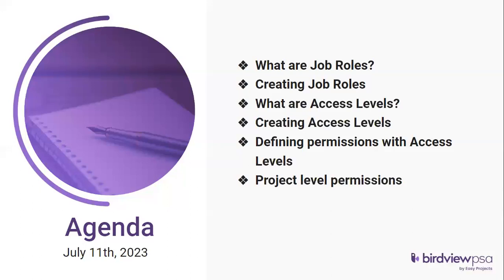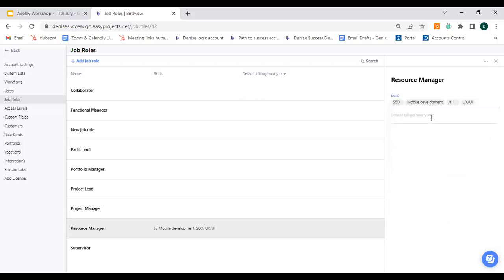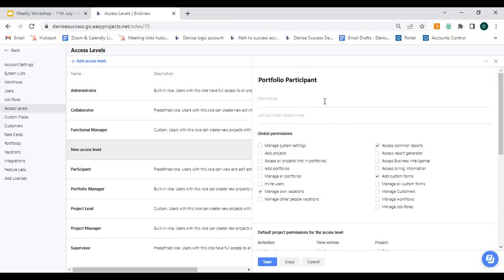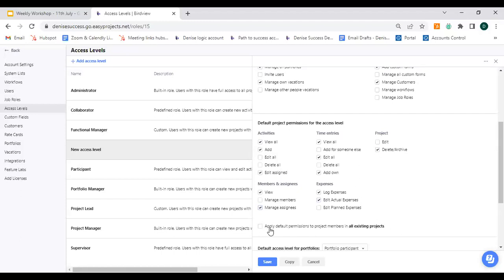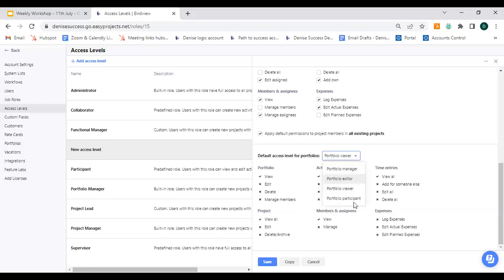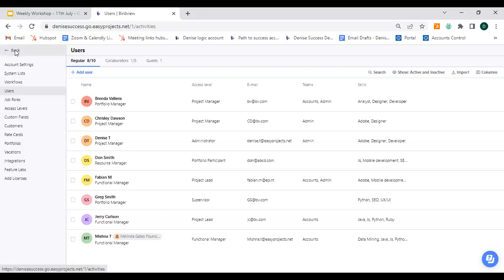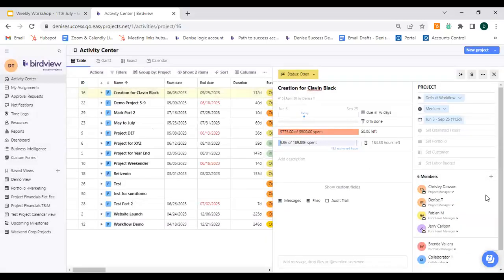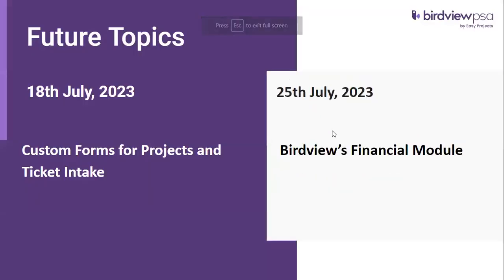Birdview’s Job Roles & Access Levels | Weekly Workshop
Discover how you can streamline permissions to:
🔸Grant necessary access to important parts of the system for your users
🔸Restrict access to sensitive data across the organization
🔸Tailor permissions based on user roles and project type